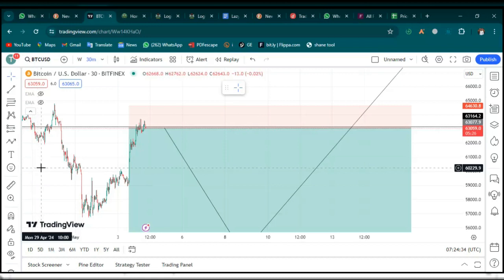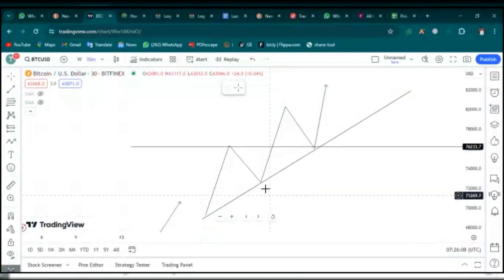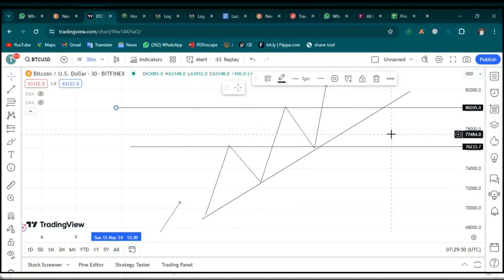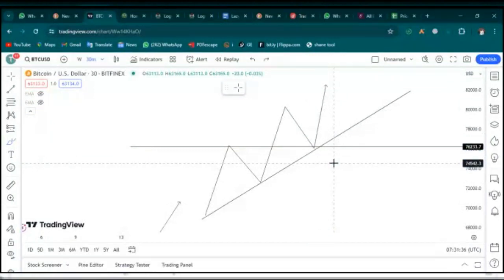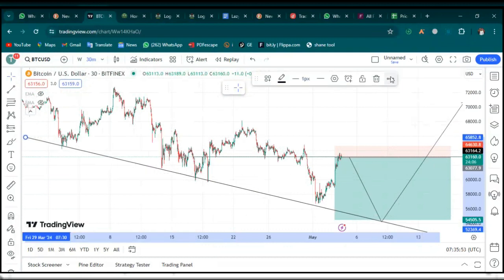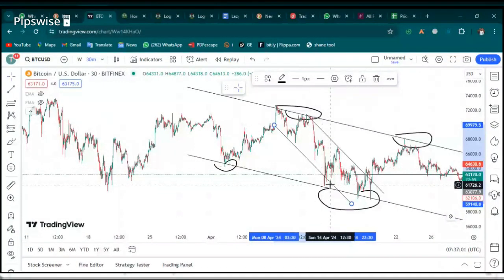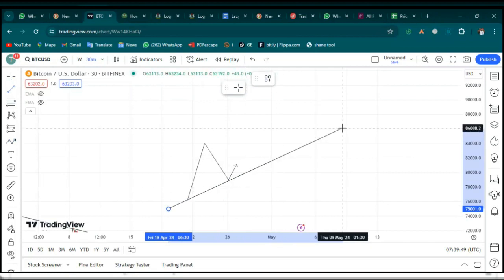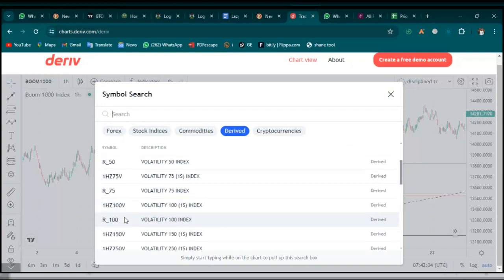HOW TO USE TRENDLINE PROFITABLE LIKE A PRO TRADER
FUND MINIMUM OF $100 AND GET 100% DEPOSIT WITH MY BROKER  (SMOOTH TRADING EXPERIENCE BROKER)

For synthetic, trade a market with fundamentals and consistent volatility

Those are my recommended brokers
Want to make $1000 then do this
Download and sign up on Bitget to get up to 1000 USDT in new user rewards!

 ALSO VIDEO ON MARKET STRUCTURE

 • MARKET STRUCTURE SIMPLIFIED EP2 \\(MA...
VIDEO ON HOW TO USETRADINGVIEW

 • HOW TO USE TRADINGVIEW SIMPLIFIED
MOST CONSISTENT TRADING STRATEGY

 • SECRET TRADING STRATEGY

 / iambillionairetj

Feel free to send a Dm

understand that trading is risky ,